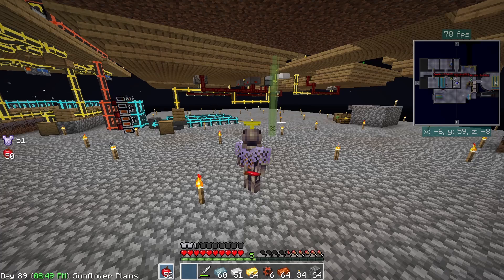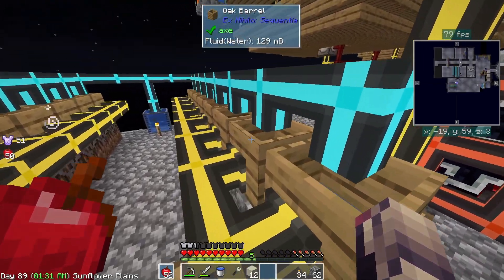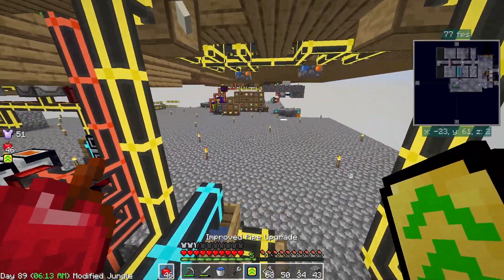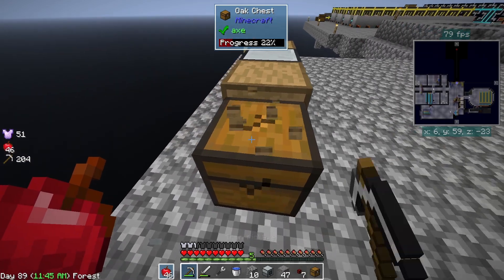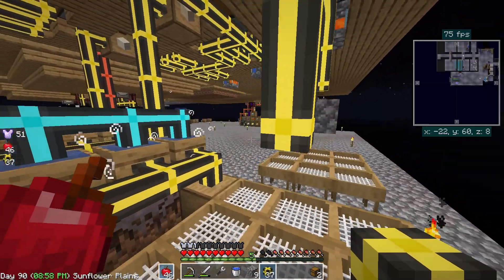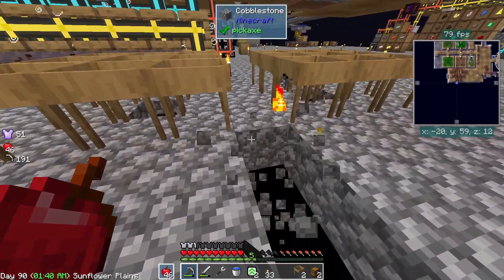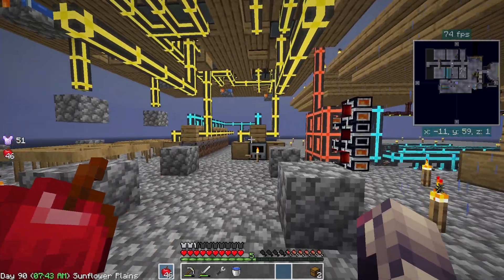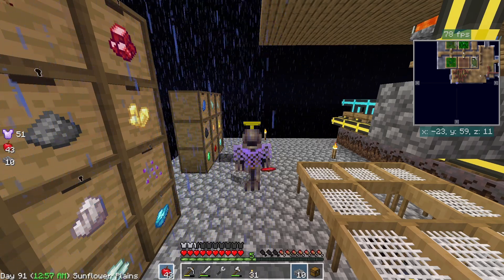Skyfactory One Ep. 15: Sieving System Move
Shut doubles and moves the sieving system to under the new pulverizing system.